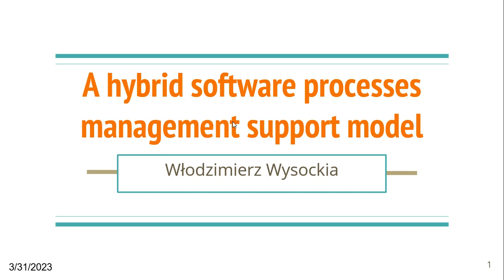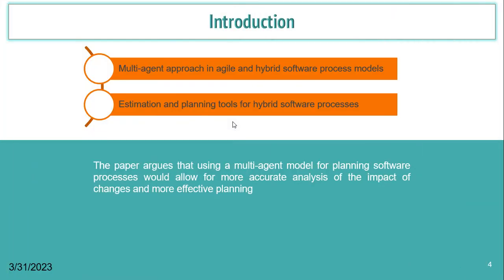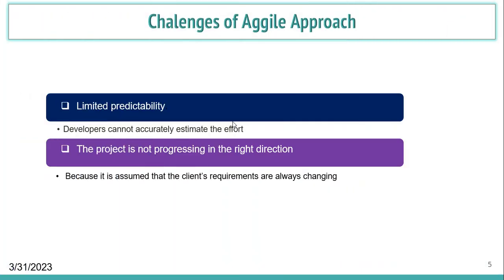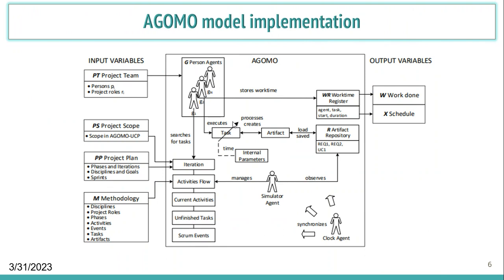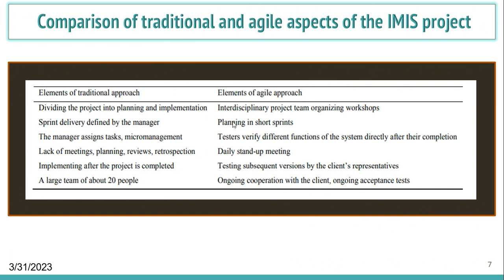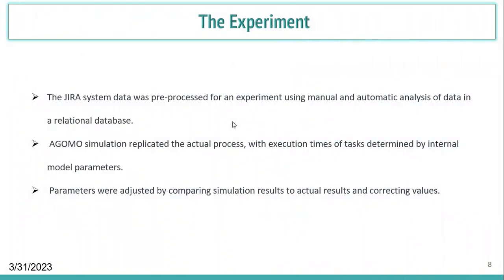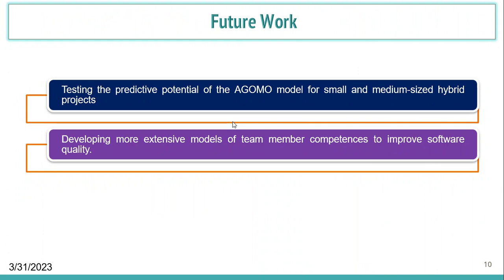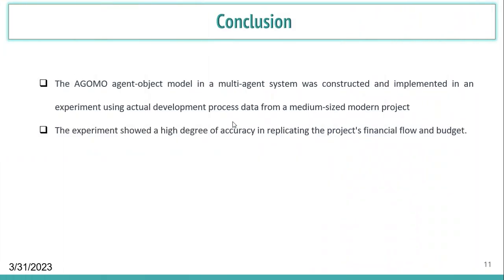Paper Presentation of A hybrid software processes management support model